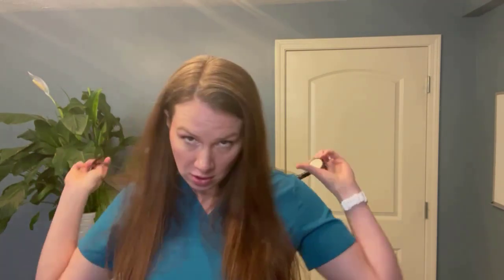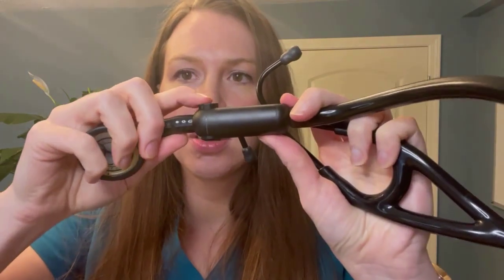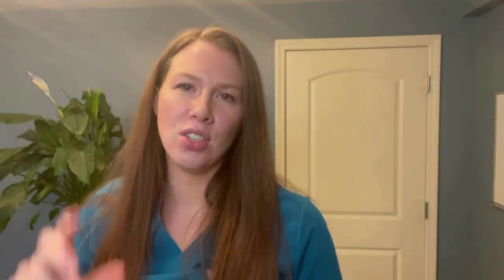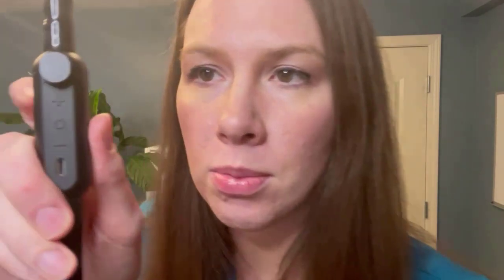What's a Digital Stethoscope?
Digital stethoscopes are becoming more and more popular, but how do they actually work? And are they worth the money?

To learn more about digital stethoscopes and read my full blog post about them,